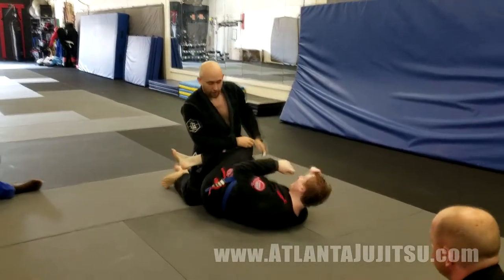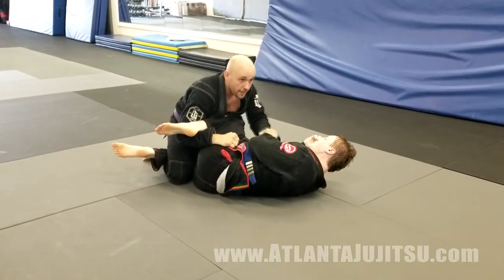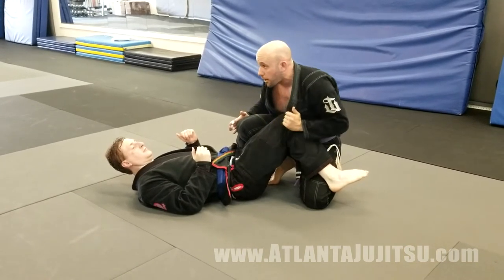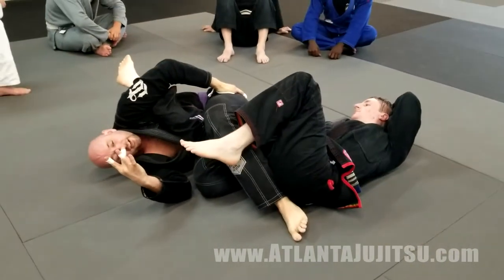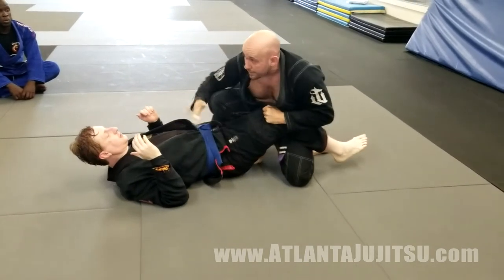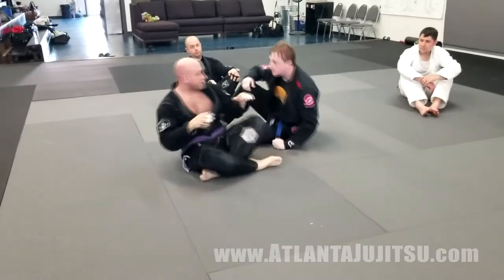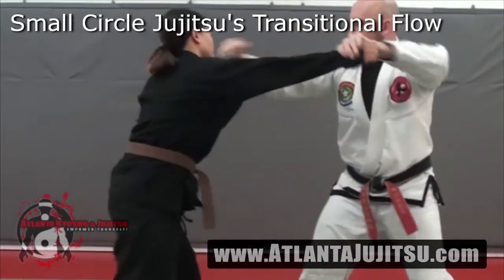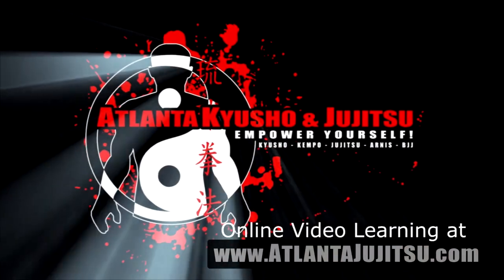Brazilian Jiu JItsu Knee Bar from Half Guard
Shihan Josh Moree demonstrates a knee bar technique from an open guard position.

Evolution X Martial Arts (formally Atlanta Kyusho and Jujitsu) was started on the basis of working multiple methods and principles of martial arts – including Okinawan Ryukyu Kempo, Combative Jujitsu, Filipino Martial Arts, and Brazilian Jiu Jitsu – to learn realistic, practical, and combative self-defense. EVX is a proud member of Kyusho Combatives, Small Circle Jujitsu, The International Modern Arnis Federation, Shuri-Te Bujutsu Kai, and IBK International Kyokushin Budokai.